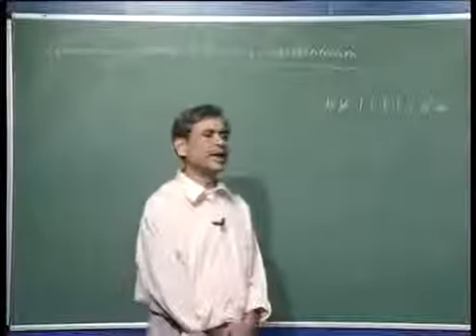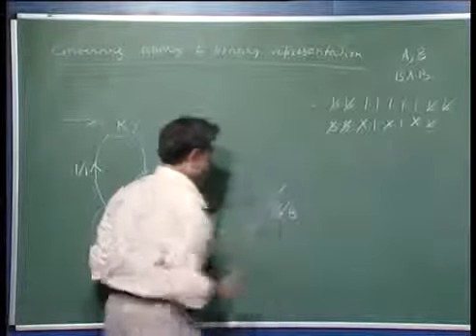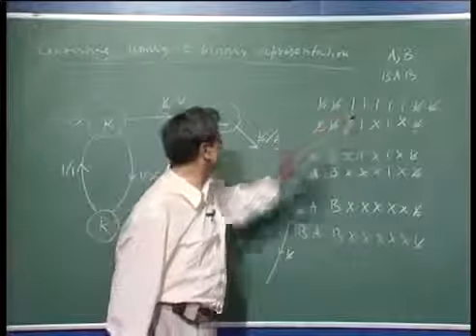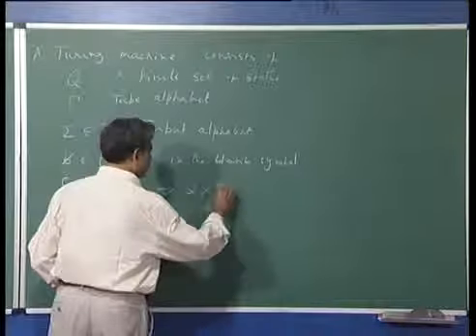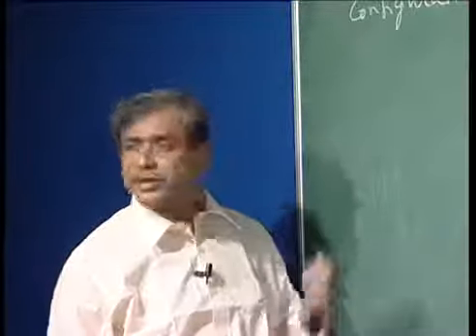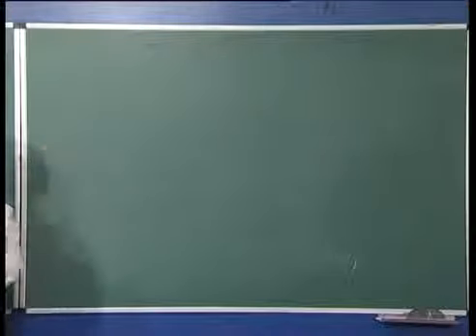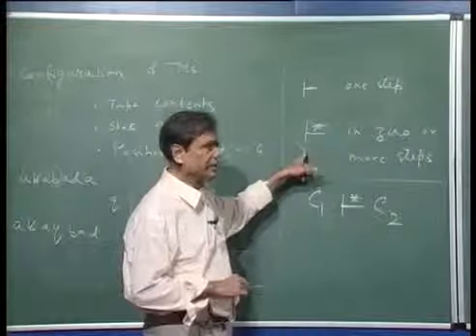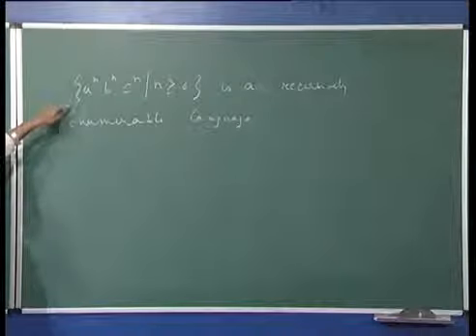Mod 01 Lec 36 Example continued Finiteness of TM description